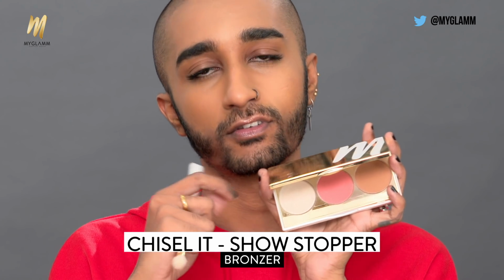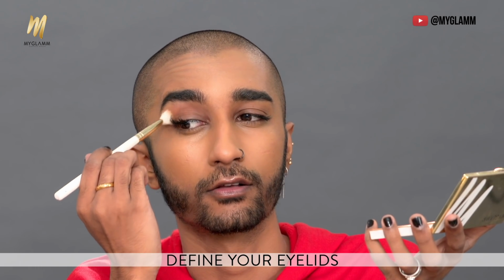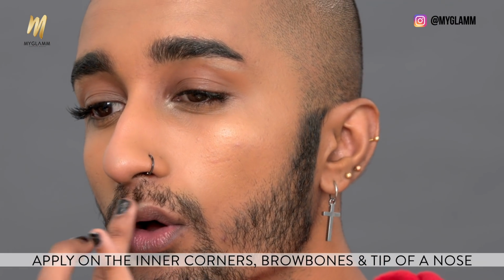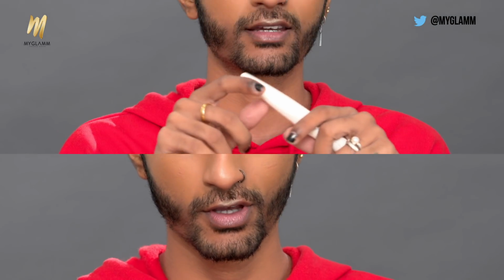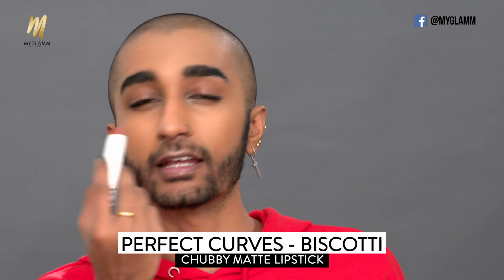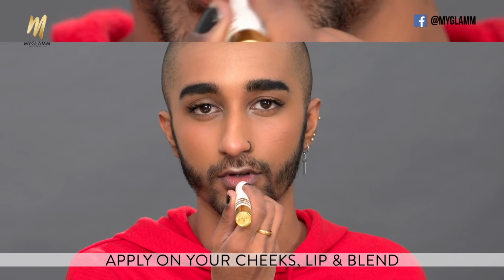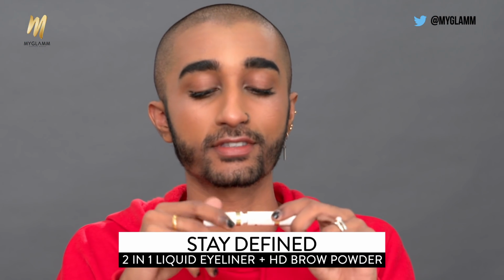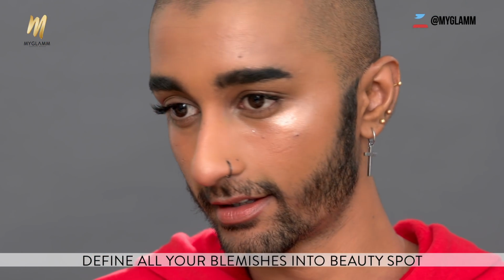Boy Beat Makeup Tutorial | Inspired by Beyonce's MUA | MyGlamm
The makeup trend called "boy beat" has become the new trend on the Internet. Inspired by Beyonce's  MUA Sir John on being minimal and embracing beauty.

The Boy beat makeup, finally, a makeup trend that embraces our natural features in all their flaws and textures! The method to achieve this makeup look is to embrace what most would consider as flaws, and make them become beautiful by enhancing their natural look.

Get this look by shopping all our products below:
SPOTLIGHT